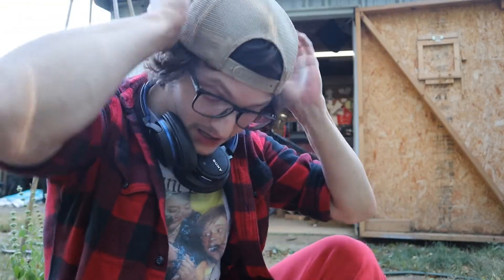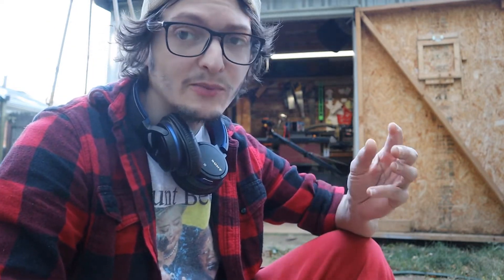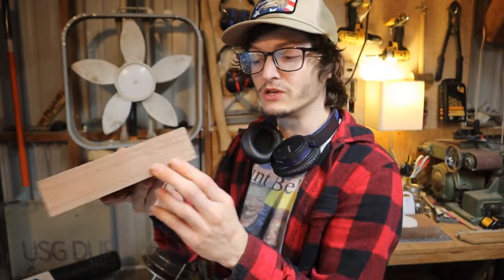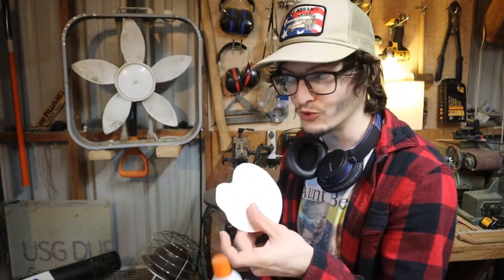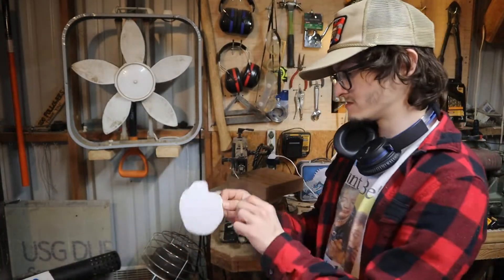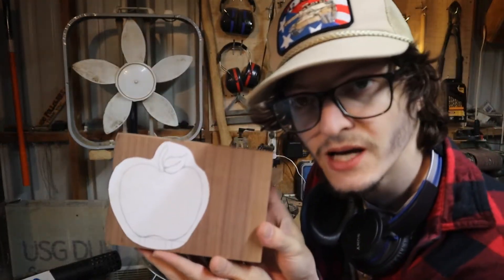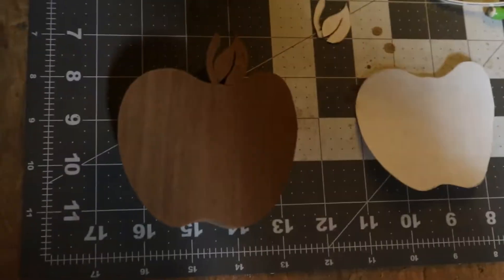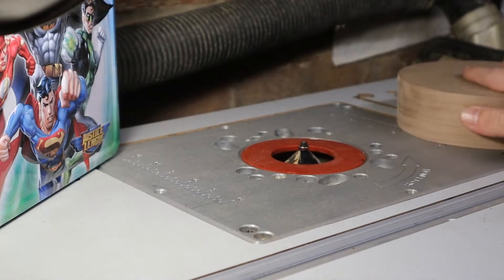The Apple Of Walnut | An Inspirational About Growth And Change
Today I'm in the woodshop making an apple out of walnut wood and I thought I would take this opportunity to talk about growth and change. Making an effort in your life to make things different for yourself or your family is very achievable. Hope you're all doing well.
Don't give up, keep growing.
All music original.